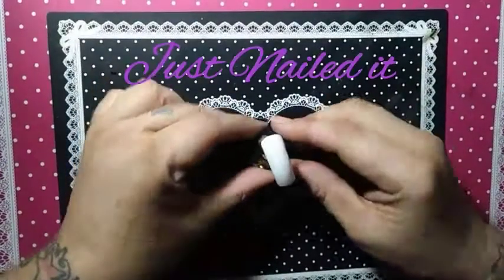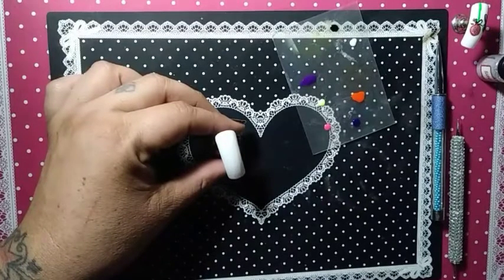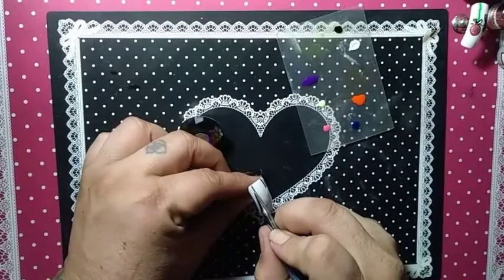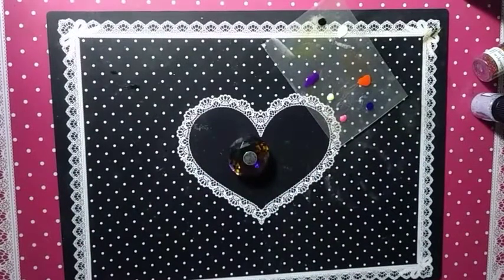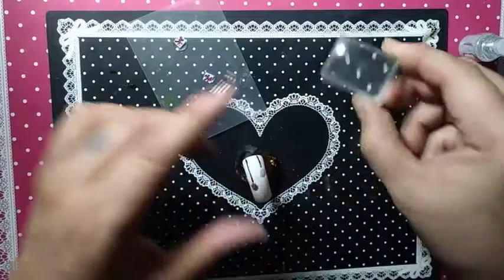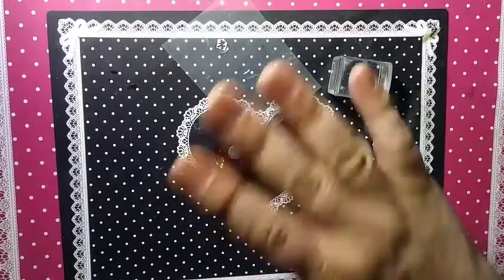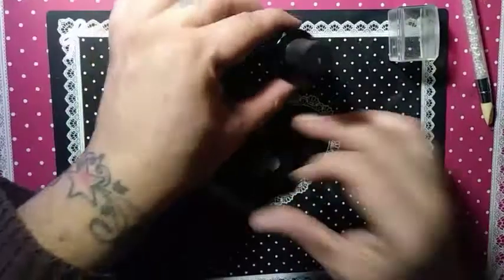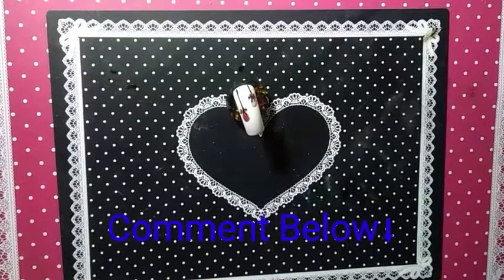12 Days of Christmas/ Day 2/ Easy Christmas Nail Art/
It's Day 2 of 12 Days of Christmas.  Please enjoy an show some Love❤️

My 20% Code
NaileditQueen

10%CODE: NAILEDIT10

JNI10

Code
NOI15